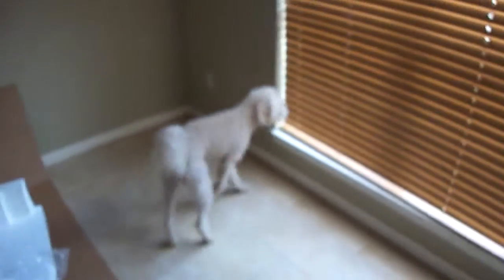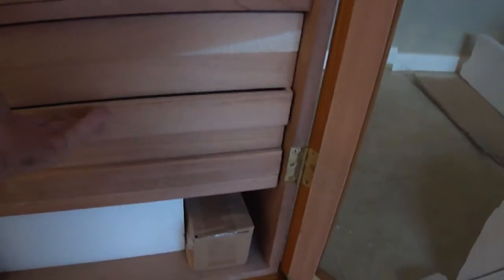Part 4 - First Opening of my Tower of Power Humidor